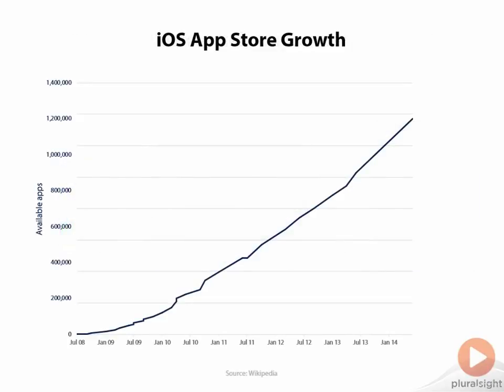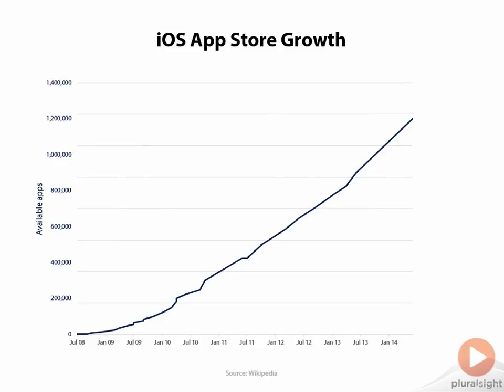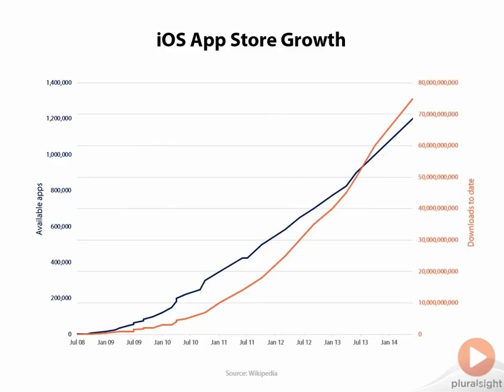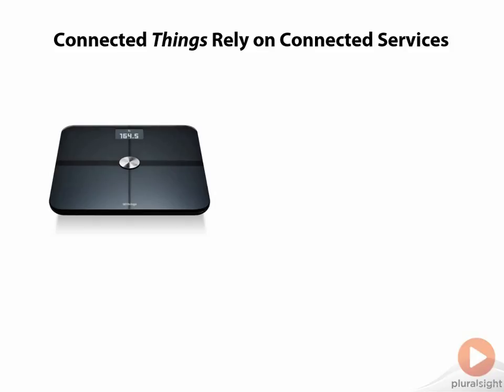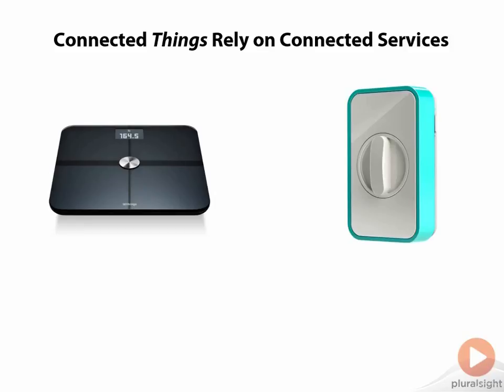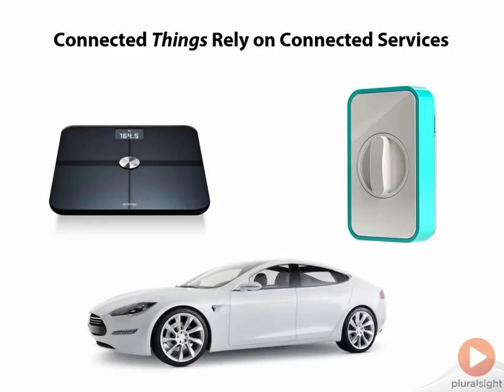Hack Your API (The Age of the API) 001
In this 3-part blog series, I’ll provide deep dive instructions and specific examples on how you can avoid common security threats by hacking your own API. This first post will highlight 3 key aspects you will need to understand when hacking an API: API technologies, security standards and the API attack surface.